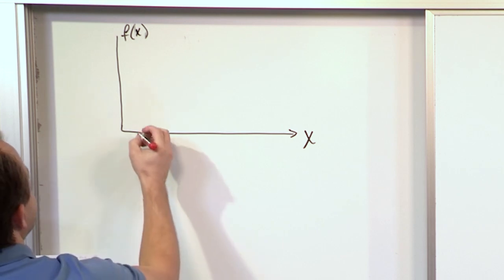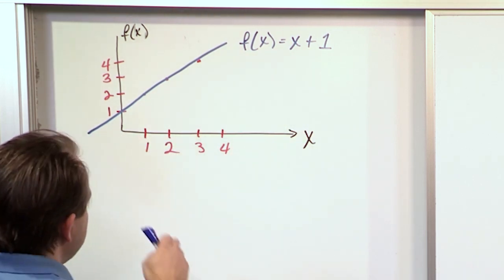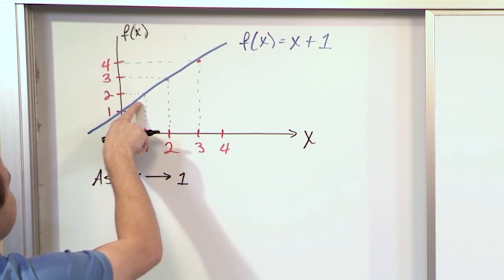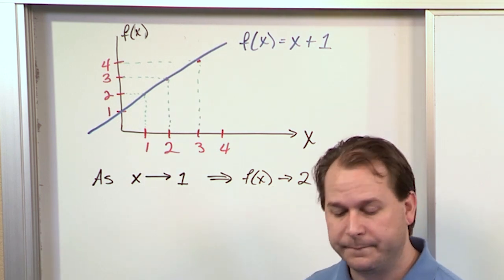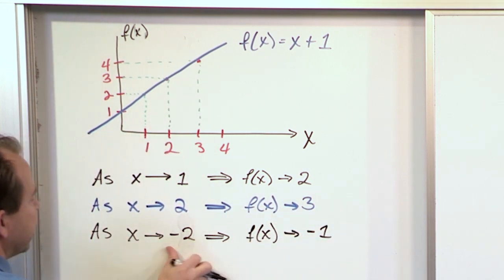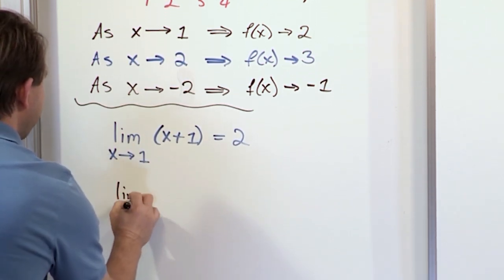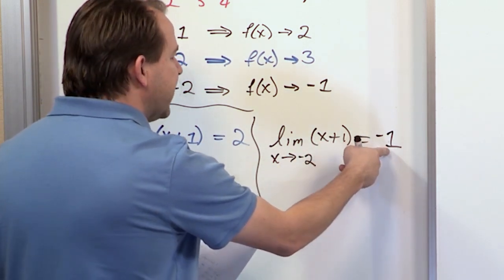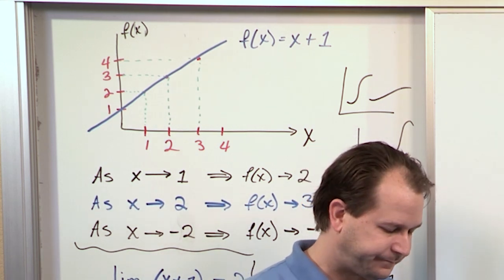Evaluating Limits in Calculus with Substitution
Evaluating limits using substitution is a fundamental technique in calculus that helps determine the behavior of functions as they approach specific points. This video provides a clear and detailed guide on how to evaluate limits using the substitution method.

The video begins by introducing the concept of limits and their importance in calculus. You'll learn the definition of a limit and how it applies to understanding the behavior of functions near specific points. The video explains when and why substitution is an effective method for evaluating limits, particularly for continuous functions.

Step-by-step examples demonstrate how to apply the substitution method. You'll see how to substitute the value that the variable approaches directly into the function, simplifying the expression to find the limit. The video also covers scenarios where direct substitution leads to indeterminate forms like 0/0, and how to resolve these using algebraic techniques such as factoring and simplifying.

Practical tips and tricks are provided to help avoid common mistakes, ensuring accurate and efficient calculations. Visual aids and multiple examples reinforce the concepts, making it easier to follow along and practice independently.

Ideal for students, teachers, and anyone looking to strengthen their calculus skills, this video breaks down the process of evaluating limits using substitution into easy-to-understand steps. By the end, you'll be confident in your ability to solve limit problems using this fundamental technique.